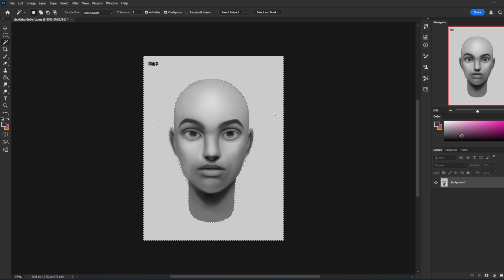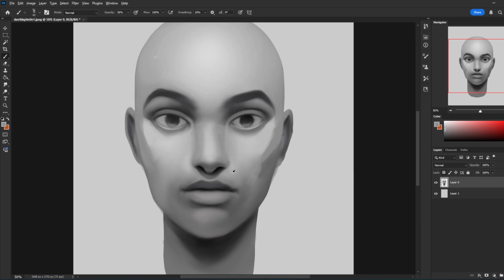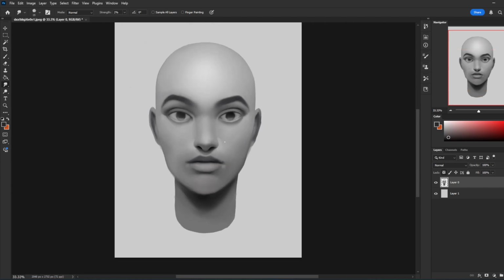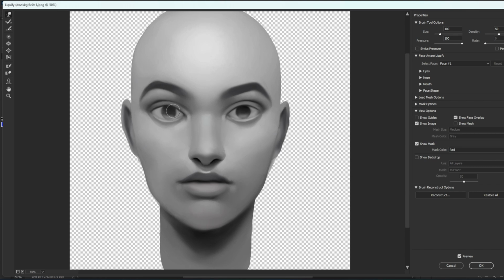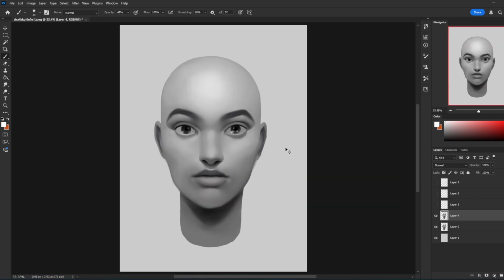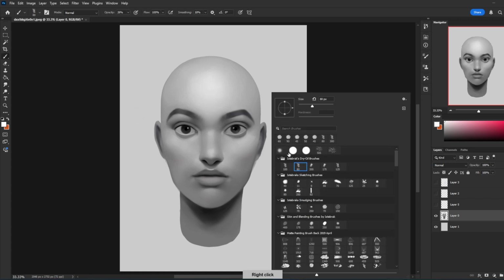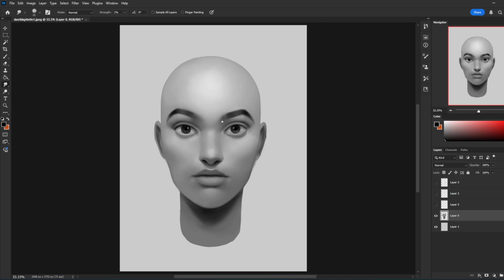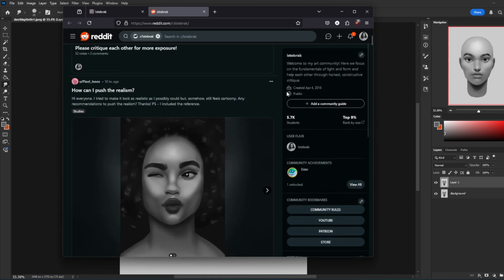Art Critique - Beginner mistakes in portraits!